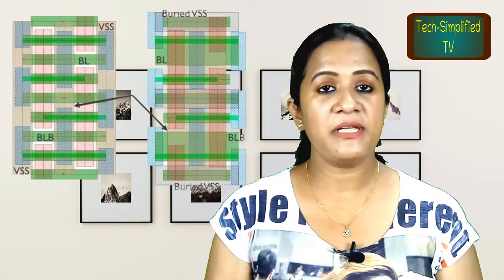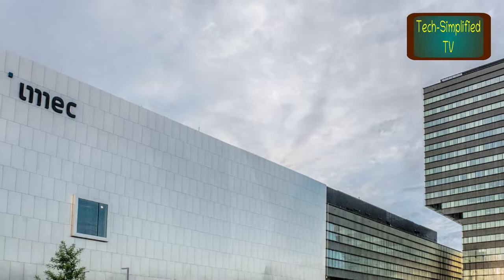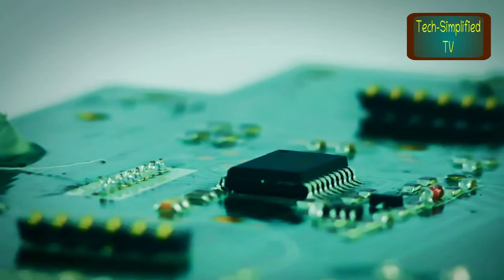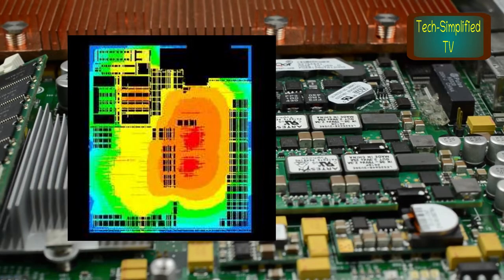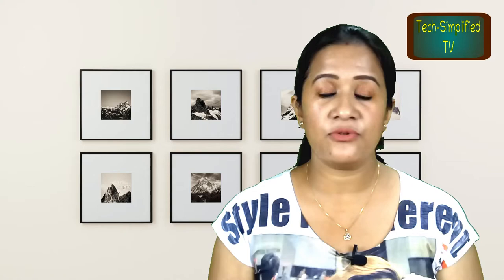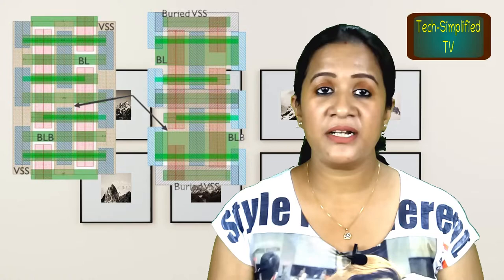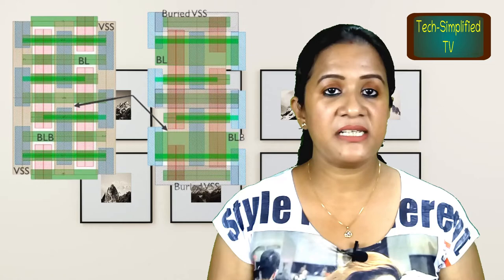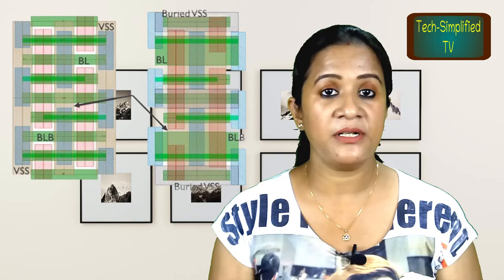Buried Power Rails: Explanation and Significance in VLSI !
In this episode, the focus is on research and developments in the domain of power rails. The discussion revolves around the Buried Power Rail (BPR) developed by IMEC. The video begins with an introduction to the basics of power rails and then delves into the concept of BPR. The video explains how BPR is implemented in FinFET CMOS technology. Finally, the video addresses the question of whether we need to worry about BPR. Overall, the video provides a comprehensive overview of BPR and its significance in the field of VLSI design.
This Video is published under the new track RnD in TechSimplifiedTV.

Chapters For Your Easy Navigation:
00:00 Beginning
00:26 Introduction
00:30 Back To the Basics : Power Rail
01:01 What Is Buried Power Rail ?
02:53 FinFET CMOS with Buried Power Rail
03:41 Do We Need To Worry ?

Courtesy & References :
Photo by Jopwell from Pexels
Photo by Karolina Grabowska
Image by mohamed Hassan from Pixabay
Photo by Medhat Ayad
Photo by Pixabay
Image by Republica from Pixabay
Photo by Artem Podrez
Video by Tima Miroshnichenko
Video by Jacob Abbott from Pixabay
Video by Daniel Roberts from Pixabay
“ Buried power rail integration for CMOS scaling beyond the 3 nm node “ by
A. Gupta, Z. Tao, D. Radisic, H. Mertens, O. Varela Pedreira, S. Demuynck, J. Bömmels,
K. Devriendt, N. Heylen, S. Wang, K. Kenis, L. Teugels, F. Sebaai, C. Lorant, N. Jourdan,
B. T. Chan, S. Subramanian, F. Schleicher, A. Peter, N. Rassoul, Y. Siew, B. Briggs, D.
Zhou, E. Rosseel, E. Capogreco, G. Mannaert, A. Sepúlveda, E. Dupuy, K.
Vandersmissen, B. Chehab, G. Murdoch, E. Altamirano Sanchez, S. Biesemans, Zs.
Tőkei, E. Dentoni Litta, N. Horiguchi